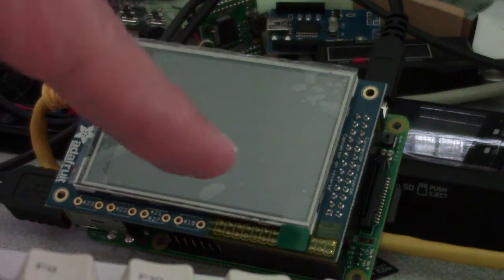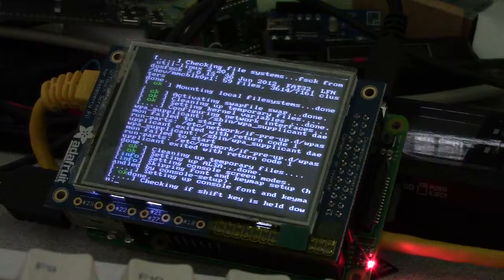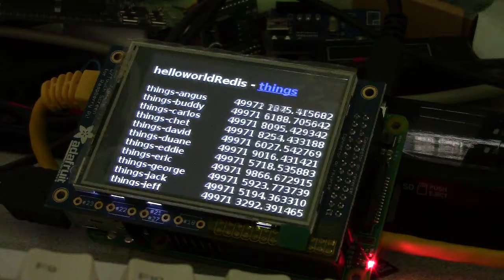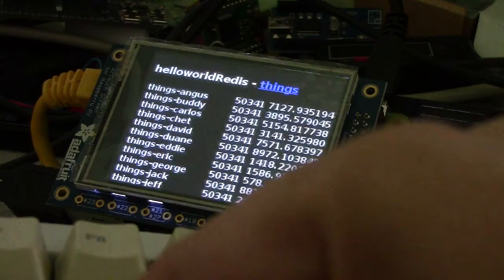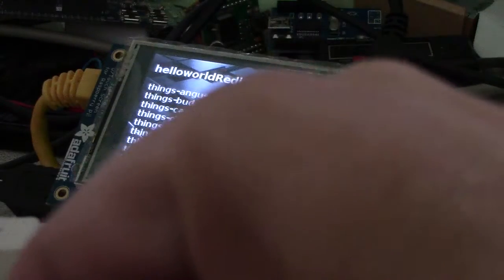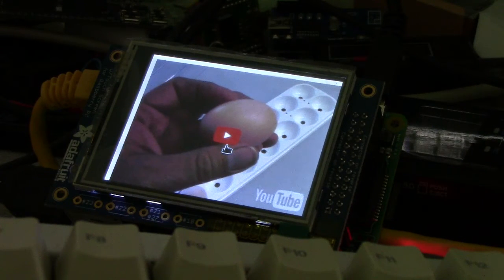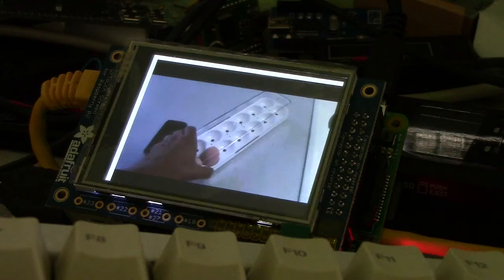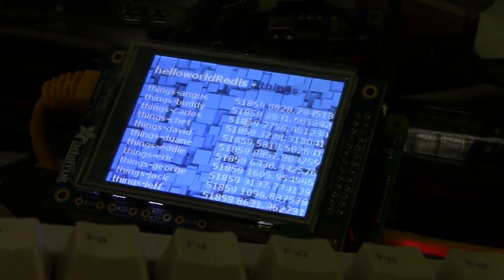150824 - RPI2, Adafruit 2.8" TFT Touchscreen, UZBL, Redis, Meteor, YouTube Performance Demo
Here's a demo of a Raspberry Pi 2, Adafruit 2.8" TFT Touchscreen, UZBL running fullscreen a without window manager, Redis, Meteor and YouTube, few! Got to love the RPI2, LadyAda, Salvatore, and MDG.

cat .xsession
#!/bin/bash

pi@raspbian2 ~ $ cat uzbl.conf
set show_status=0
set geometry=maximized